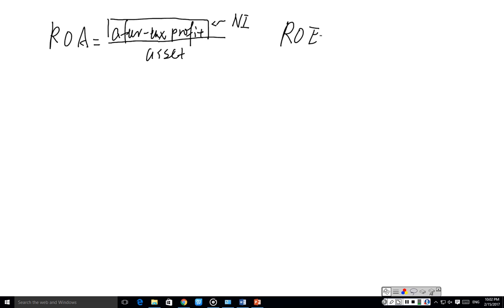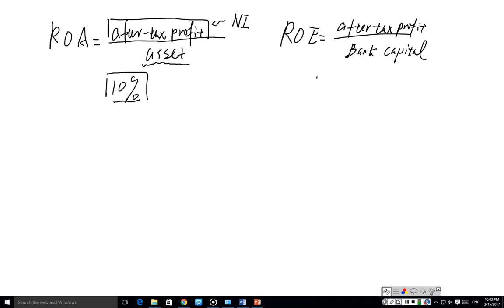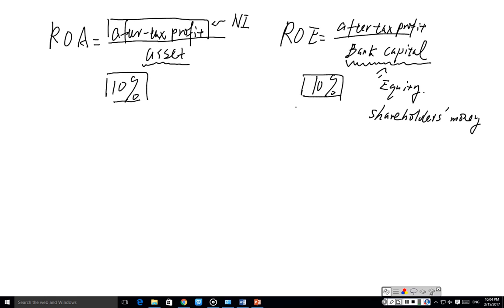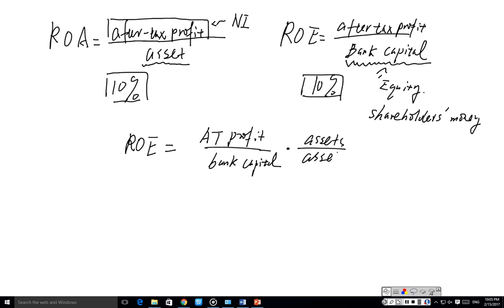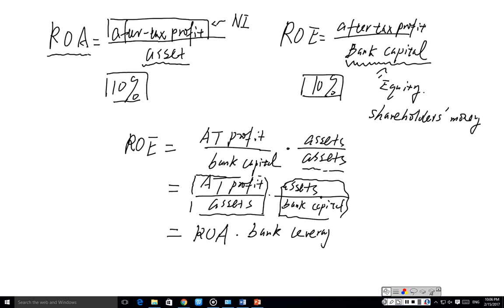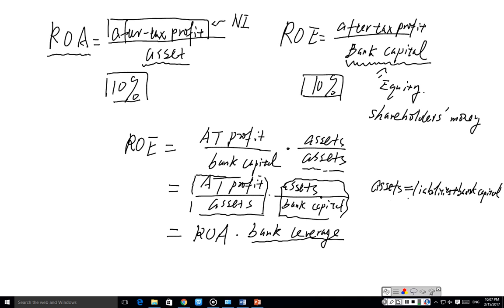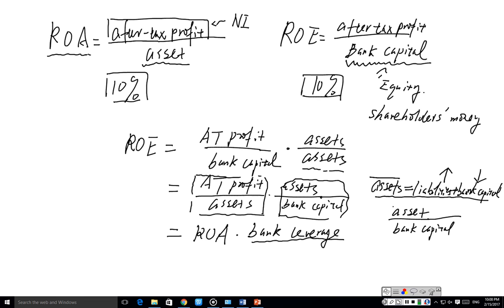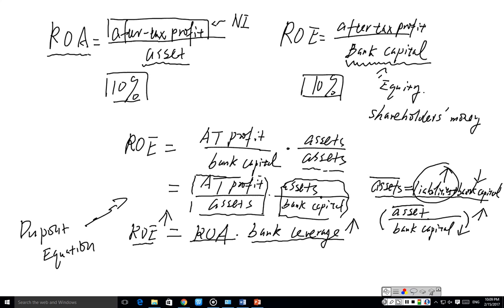ROA and ROE